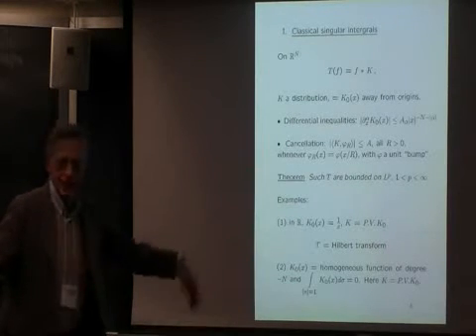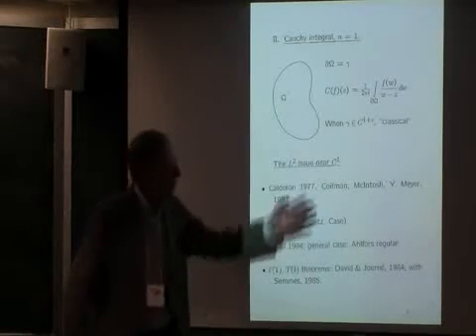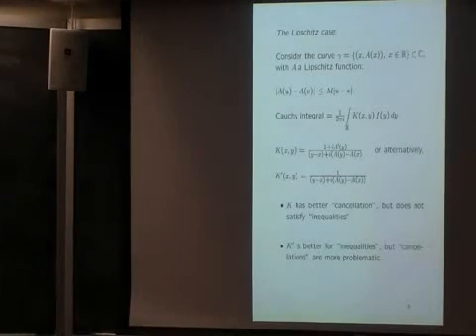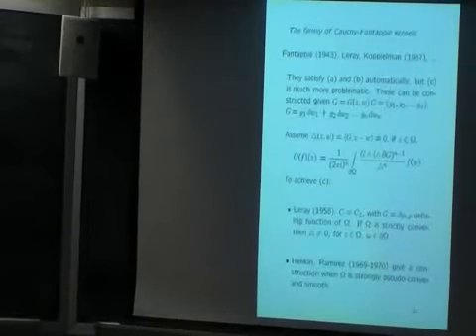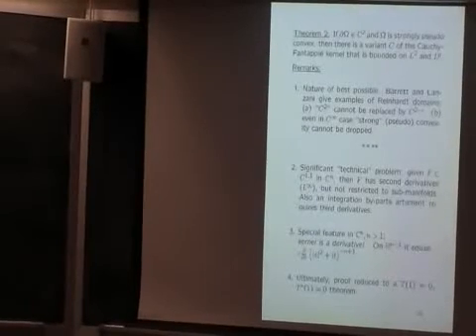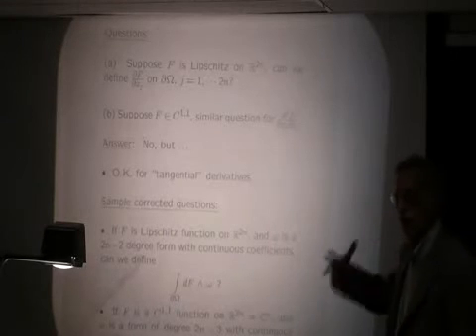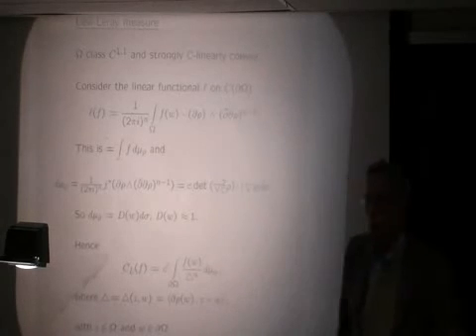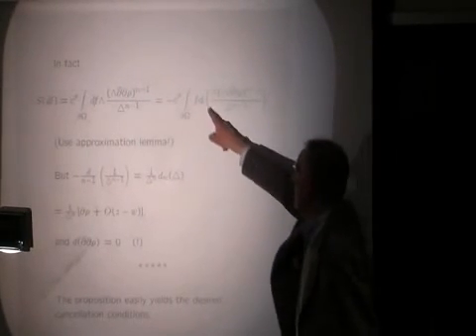Elias Stein (Princeton) - "Singular integrals, old and new"